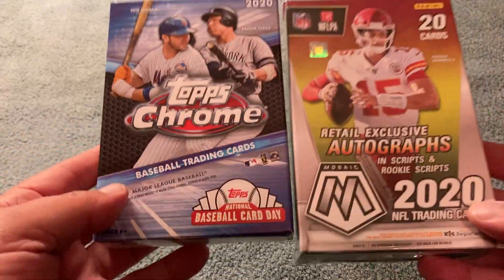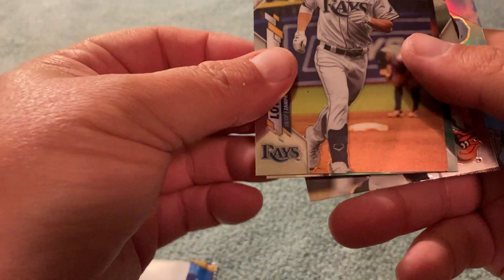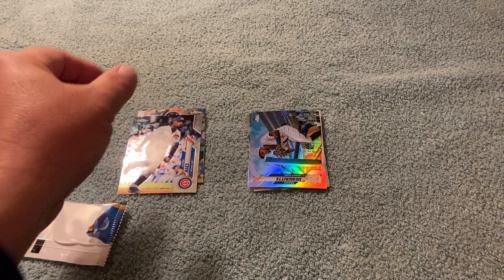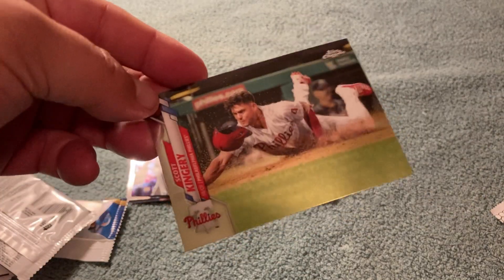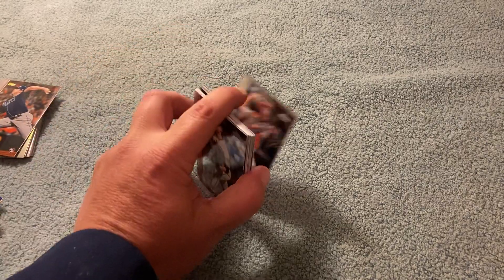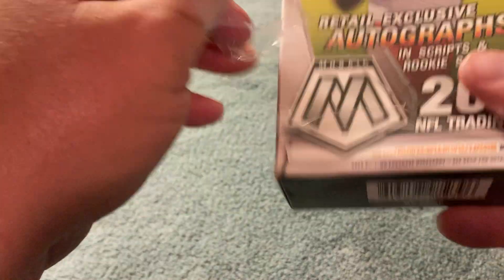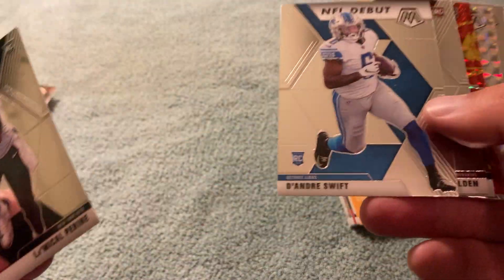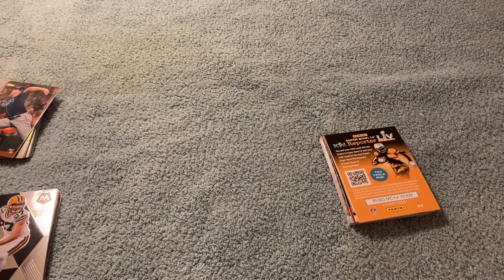I Opened Some Packs! 2020 Topps Chrome and Mosaic Football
Felt like opening a few packs tonight